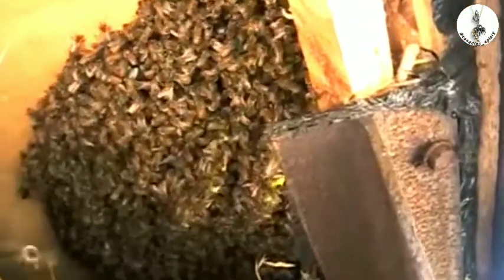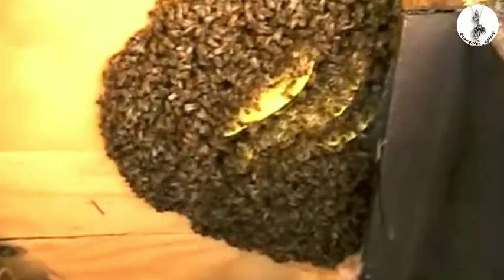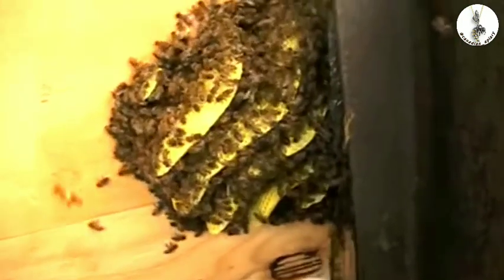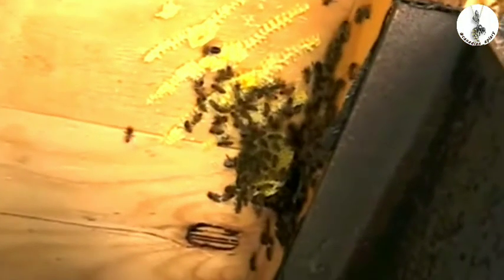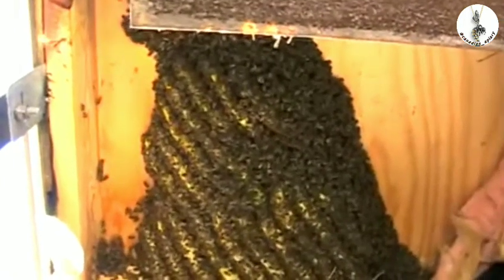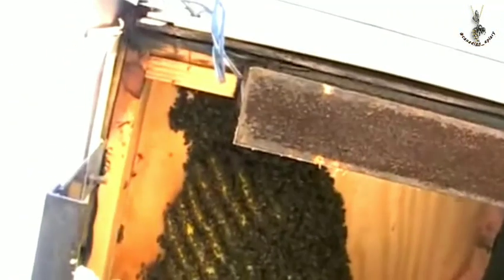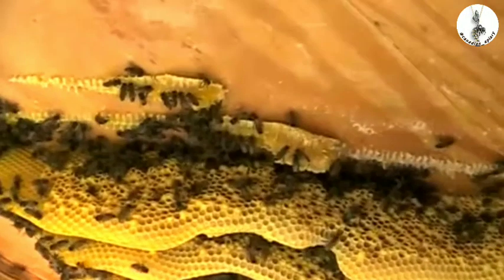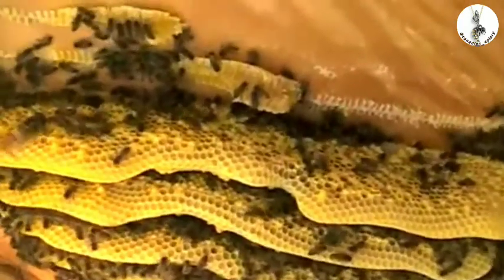bee hive removal